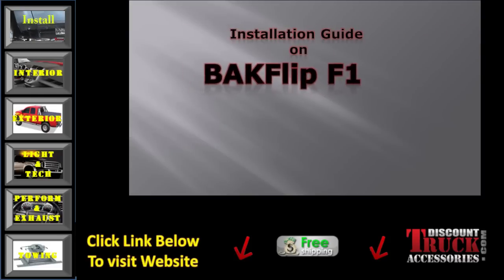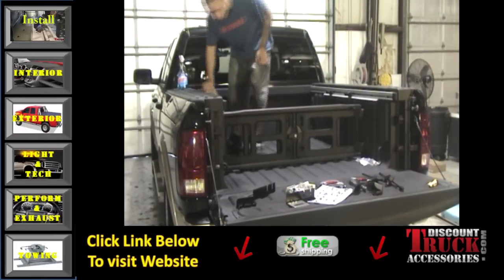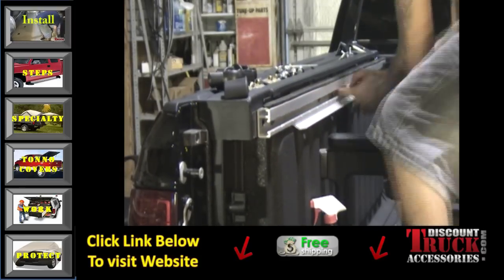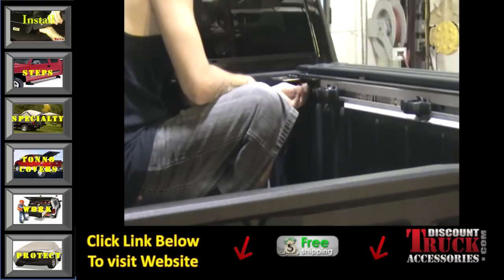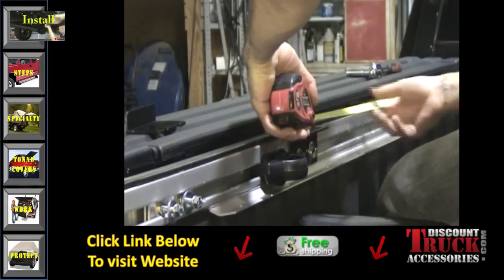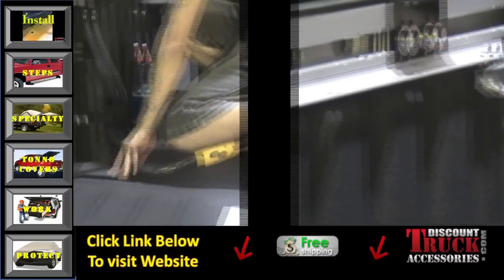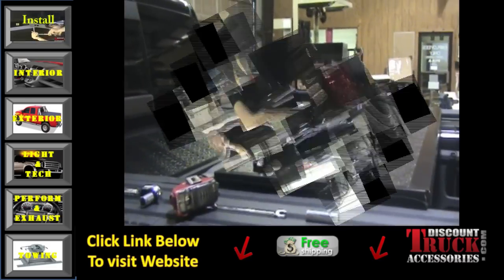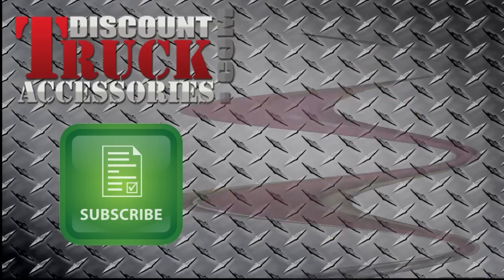Folding Tonneau Cover by BAKFlip | Installed on 2011 Ram with RAMBOX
BAKFlip F1: Is the most "Advanced Folding Tonneau Cover Ever Made!" Same great features as its predecessor folding tonneau cover. The BAKFlip F1 works exactly the same as the G2, the only difference is the outer panels are built using FRP (Fiberglass Reinforced Polymer) which supplies unparalleled impact resistance while the aluminum surfaces under the cover provide absolute structural integrity!